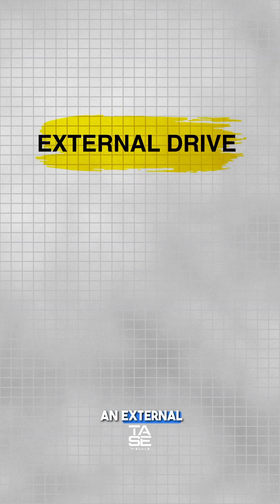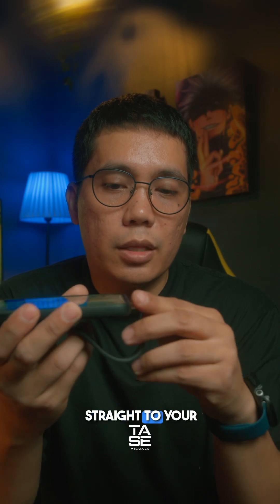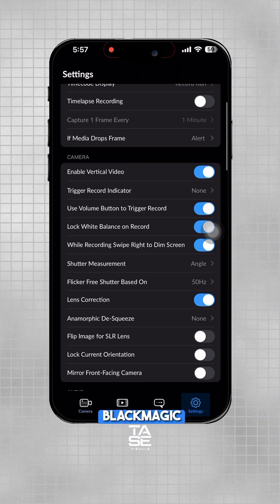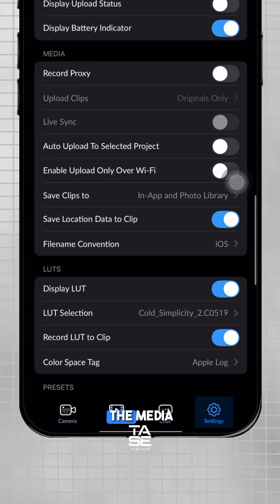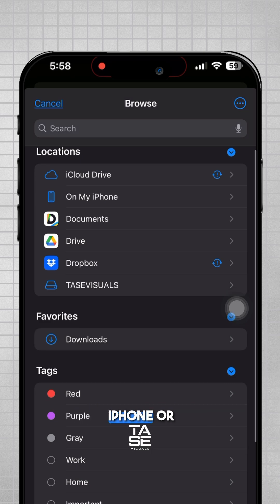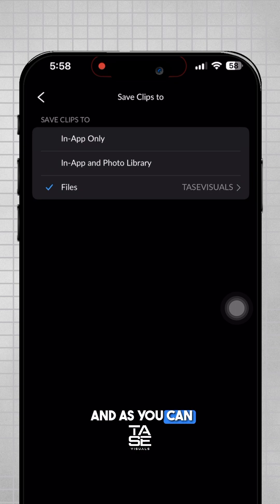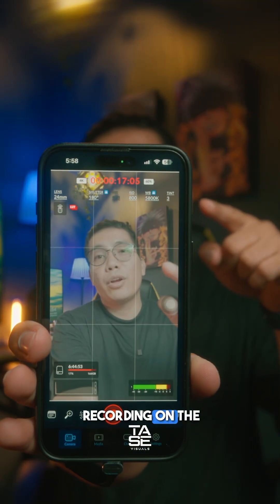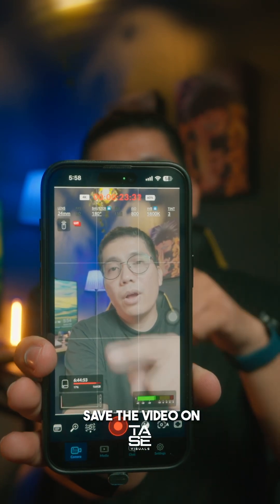Record Clips to External Drive on Blackmagic camera app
How to directly save your recording straight to an external drive on the Blackmagic camera App? I got you!tasevisuals2025